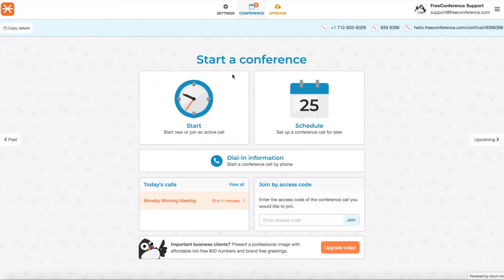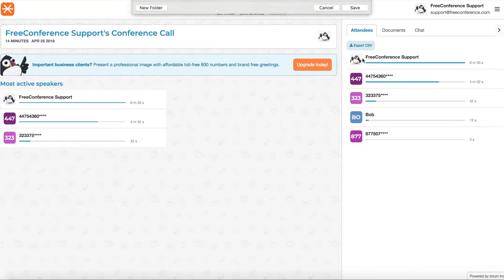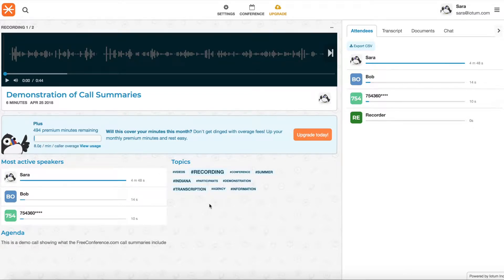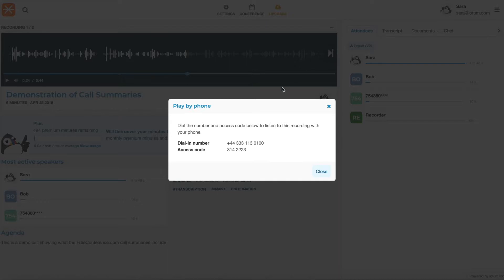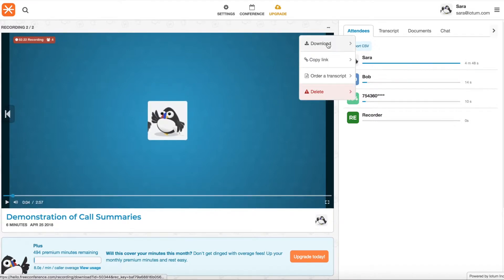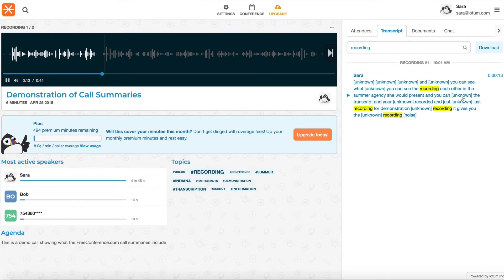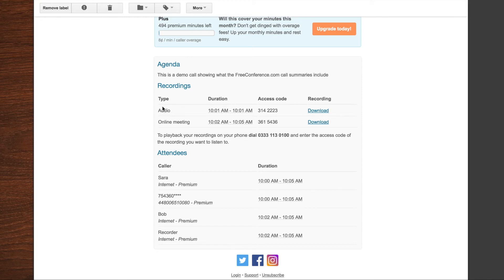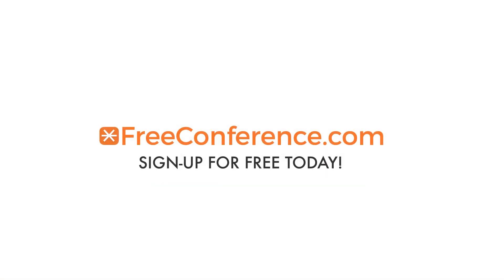HOW-TO Call Summaries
FreeConference
Here at FreeConference, we’ve been doing some spring cleaning.

You may have noticed some new fetaures, additions and minor changes to our platform.

For that reason, we decided to cover some of the more frequently asked questions about operating on FreeConference.

It’s always helpful when someone walks you through the process. Since we can’t be there to walk you through it, we used our own software, mapped it out and recorded it, to show you how it works.

Here are our latest How-Tos, featuring step-by-step, detailed descriptions of our various new features, including meeting summaries, transcription, live streaming and recording, and meeting searches.

FreeConference.com is your best choice for HD Video Conferences, Free Phone Calls and Screen Sharing. It’s easy and fun (and we make helpful and cute videos)!!

:-)MORE GREAT STUFF FROM YOUR FRIENDS AT IOTUM (the makers of FreeConference.com)
» Ready for Enterprise-class, premium virtual meetings? Go high-calibre
» Record and live-cast your own talk show and syndicate it as a podcast!
Category
Science & Technology
License

Category
Science & Technology
License
Standard YouTube License
Category
Science & Technology
License